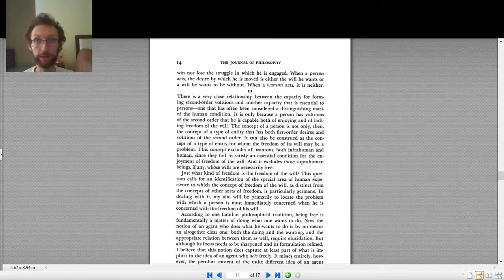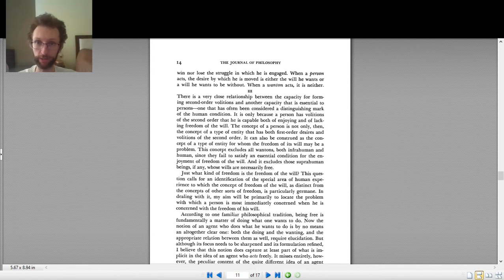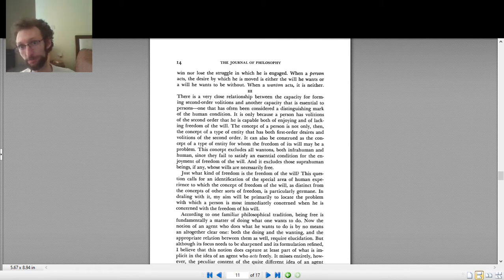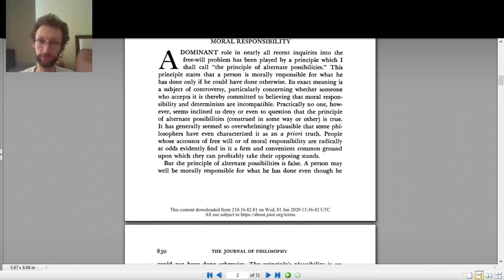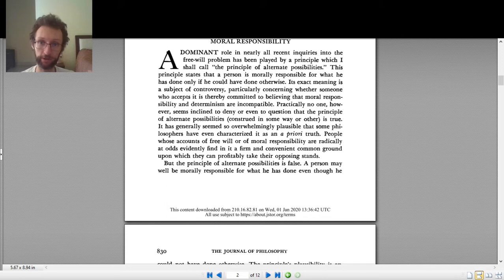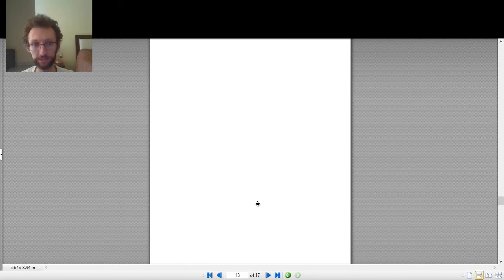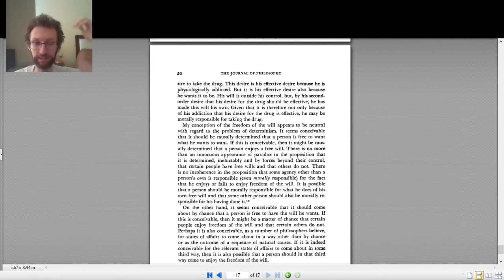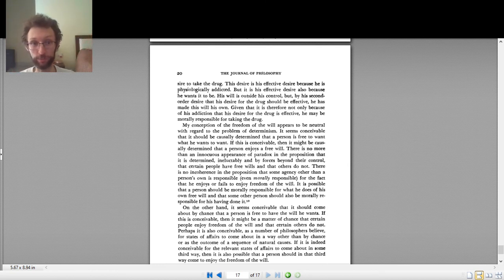PHI 1000 Compatibilism